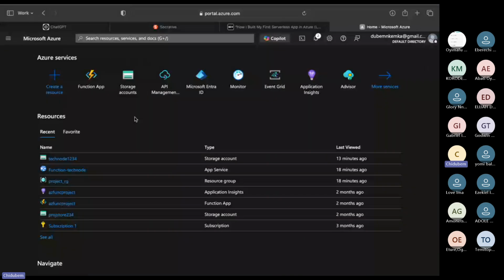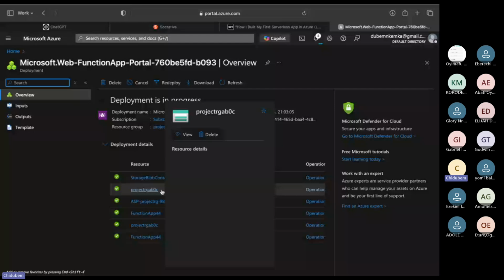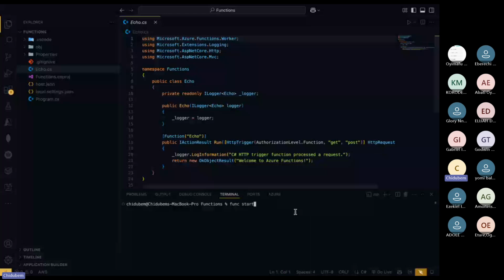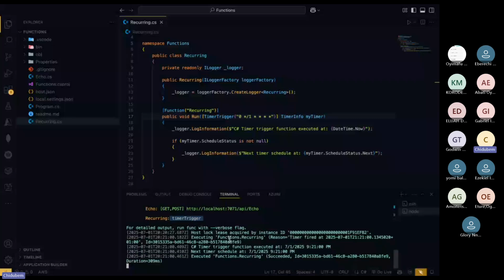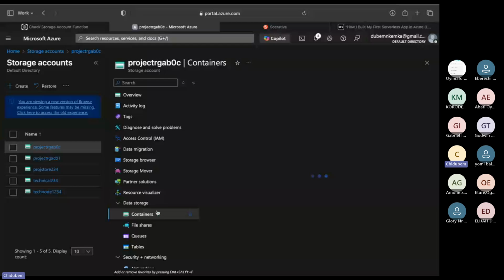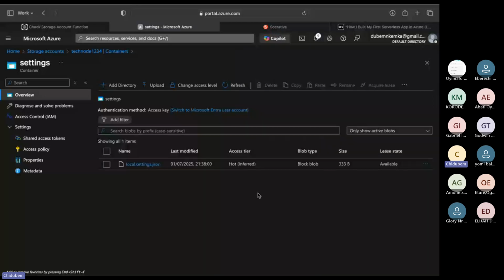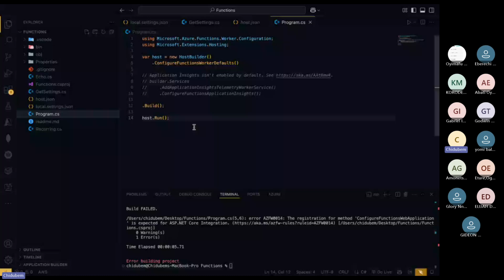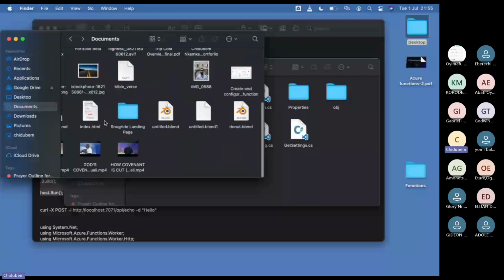CU.YAF.CLOUD | Hands-On Azure: Azure Function Apps Tutorial | Intro to serverless programming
CU.YAF.CLOUD is a collaborative tech initiative between Covenant University and the Youth Alive Fellowship (YAF), focused on empowering young minds with practical, in-demand cloud skills.
Speaker: Chidubem Nkemka

In this exciting hands-on session, we explored the world of serverless computing using Azure Function Apps—a powerful tool for running code without managing infrastructure.

🚀 What you’ll learn:
🛠️ How to Create and Deploy an Azure Function App
💡 Real-world use cases of serverless in modern applications
📜 Writing code triggers using HTTP, Timer, and more
🔧 Using the Azure Portal, PowerShell, or VS Code to manage Function Apps

Whether you're a student, tech enthusiast, or aspiring cloud developer, this session provides the perfect introduction to Azure Functions and event-driven programming.